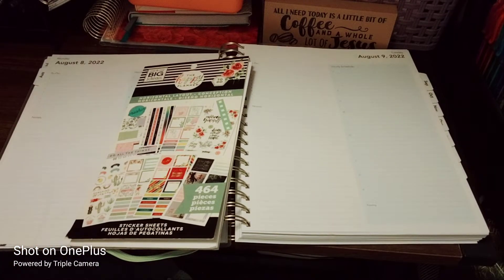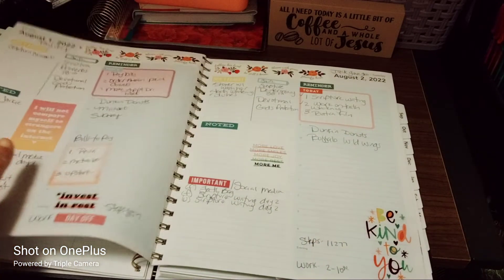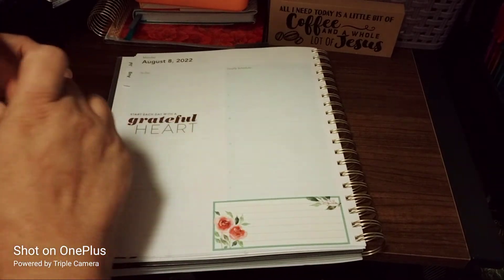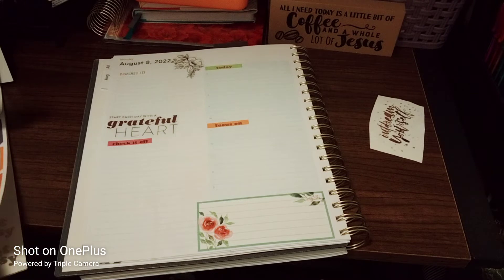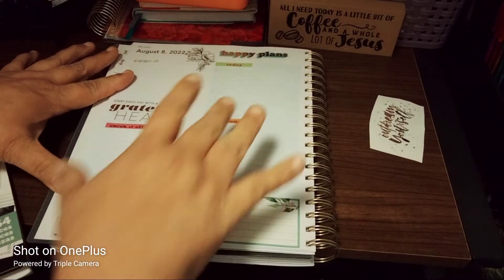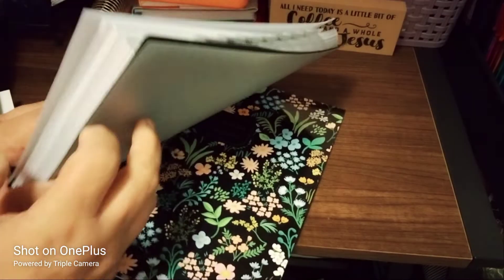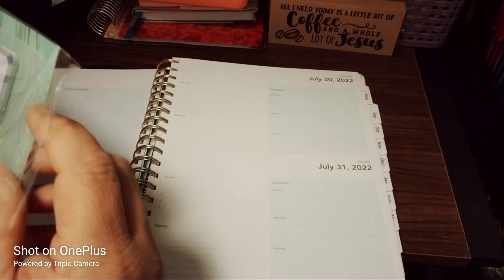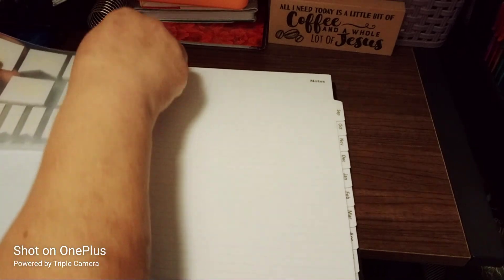Decorate With Me: August 8-9, 2022 | Blue Sky Spiral Planner | Horizontal Layout Sticker Book